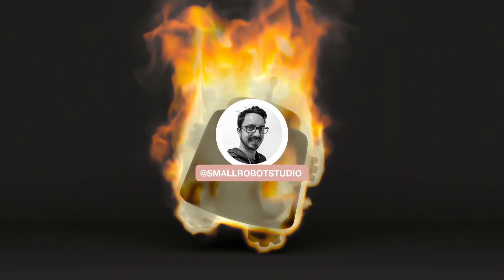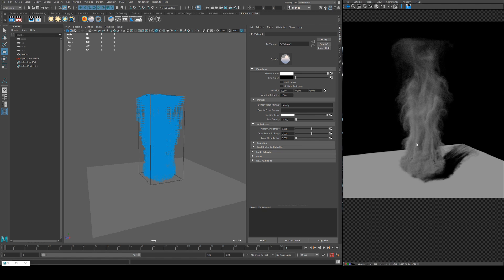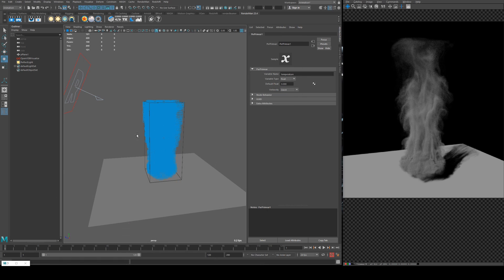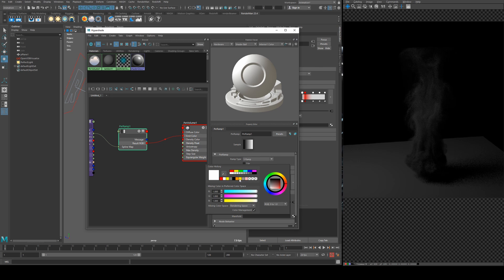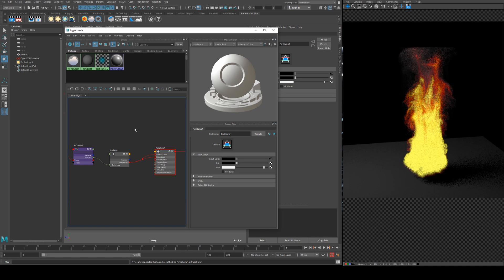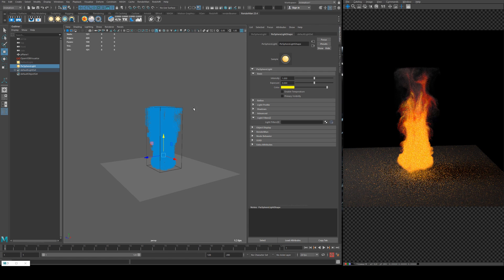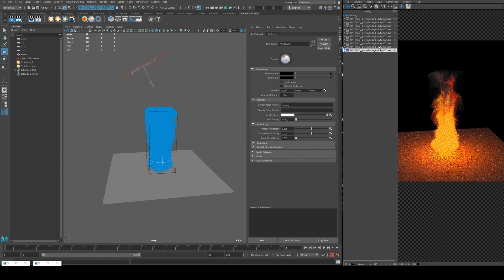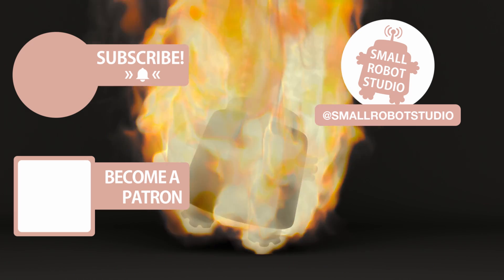Renderman 23 Open VDB Fire Tutorial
In this tutorial we'll look at how to import and OpenVDB fire example and render it with a PxrVolume. or get an animated fire openVDB by joining us on Patreon this month for $5.